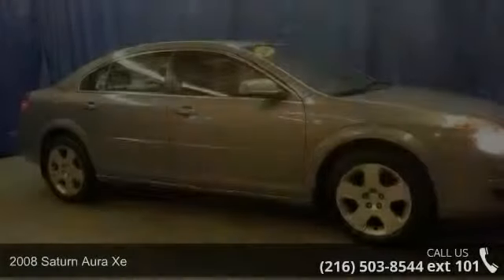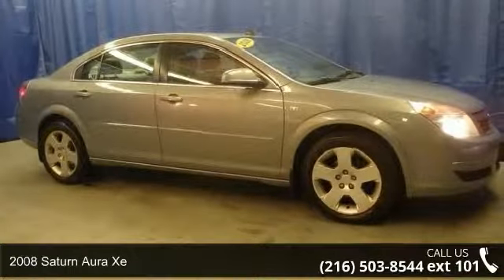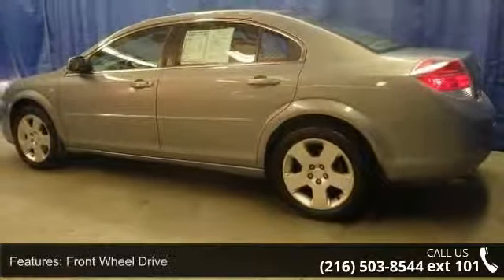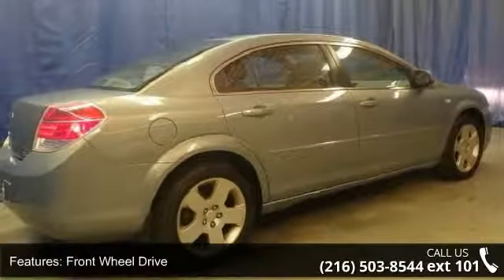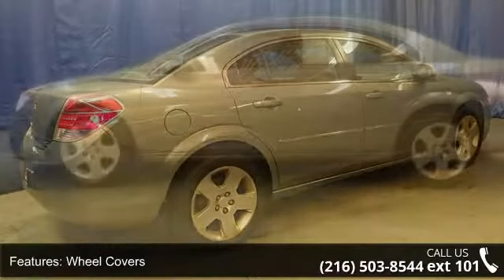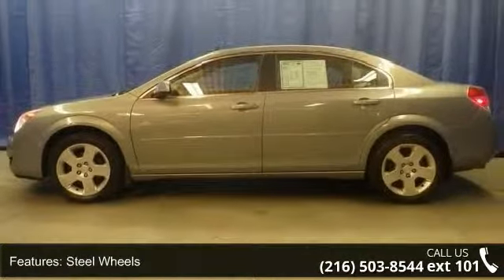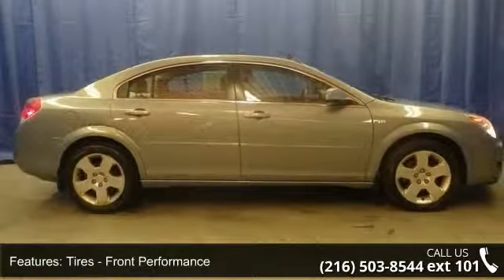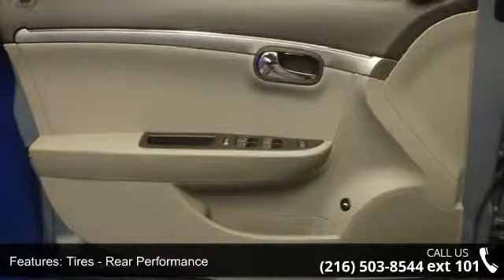2008 Saturn Aura XE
For Sale in Get Approved TODAY!, Oh 44143

Smooth sailing switchgear. Set down the mouse because this 2008 Saturn Aura is the car you've been looking to get your hands on. So go ahead and feel free to flex your muscle in it. It will go from 0-60 in just about the same time it'll take you to catch your breath. J.D. Power and Associates gave the 2008 Aura 4 out of 5 Power Circles for Overall Initial Quality Design./span